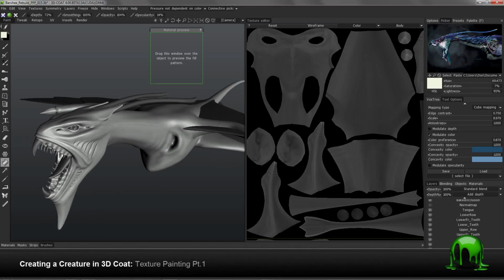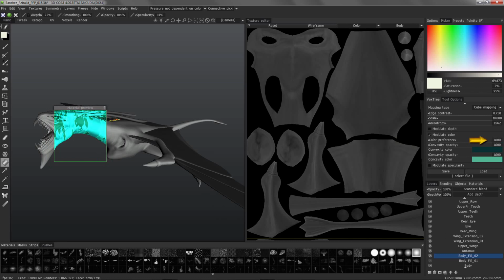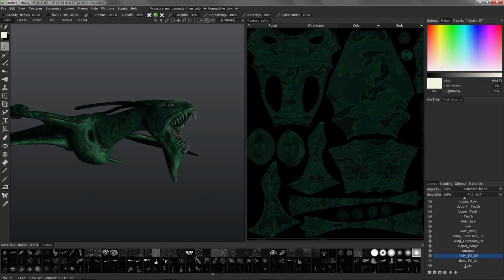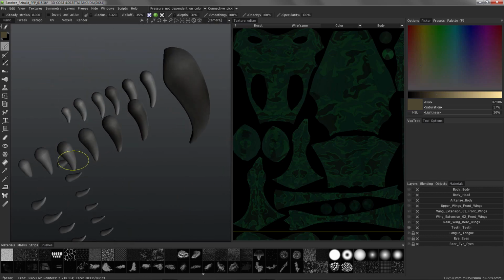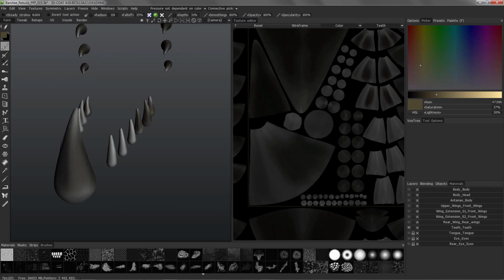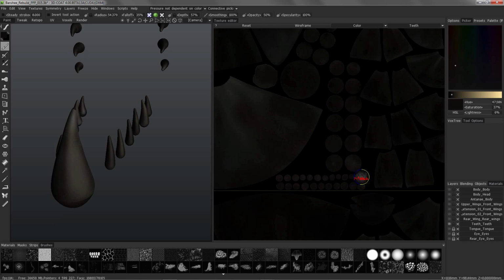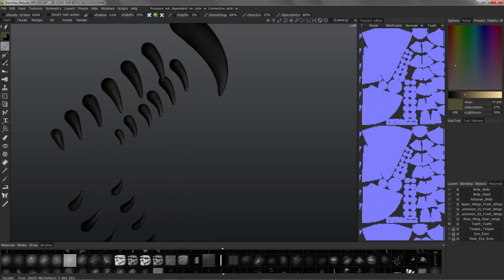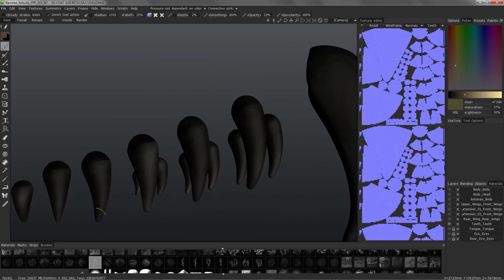Texture Painting Pt.1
This is a demonstration of some of the more common Paint tools one might use on a similar project. It is not intended to be a tutorial on texturing painting techniques